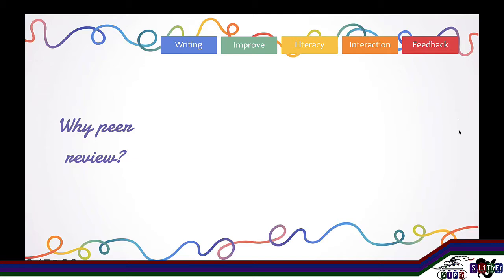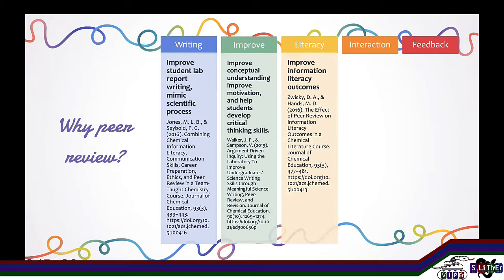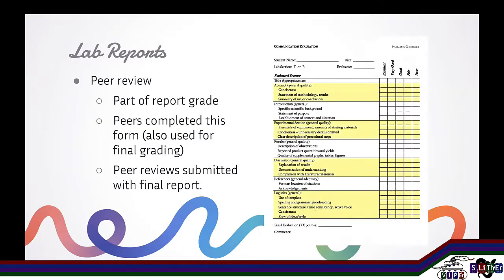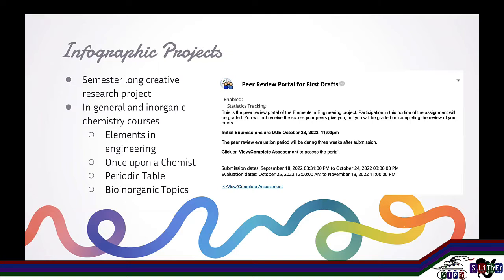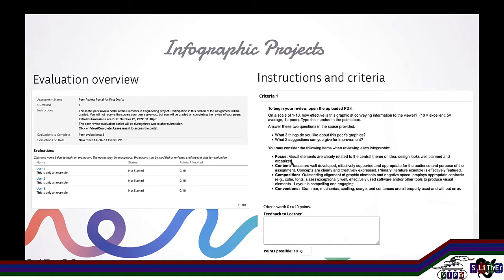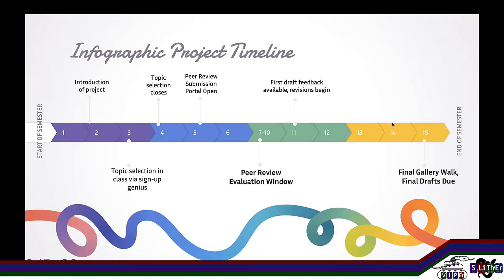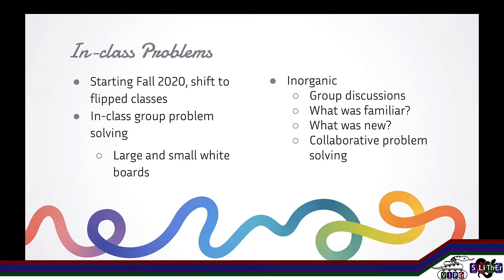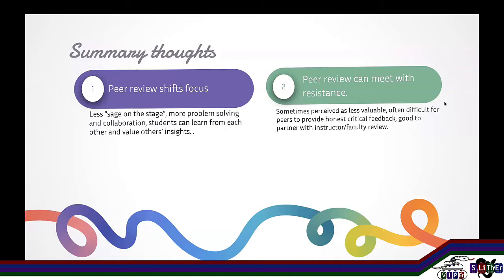SLiThEr 41: Peer Review in the Classroom